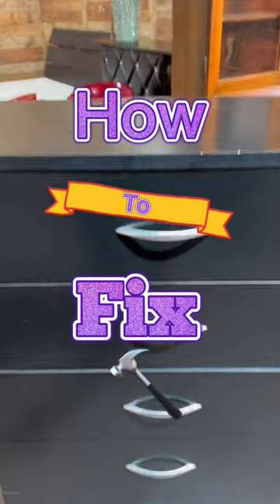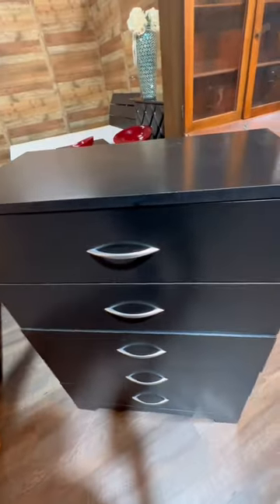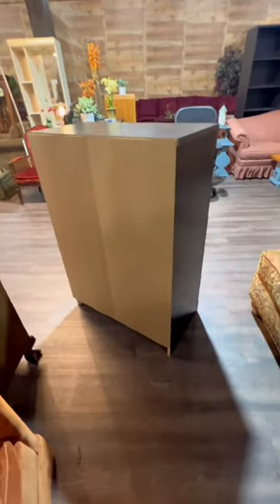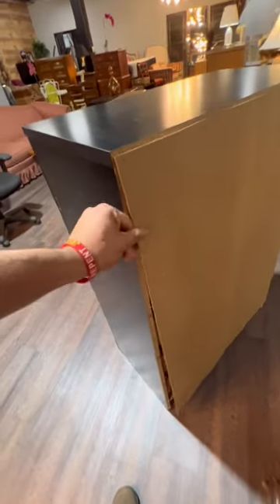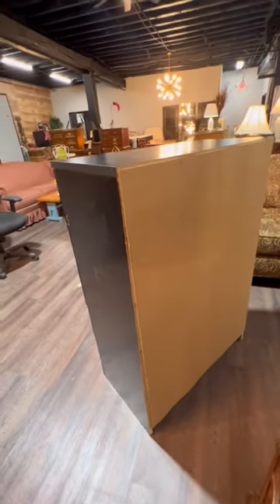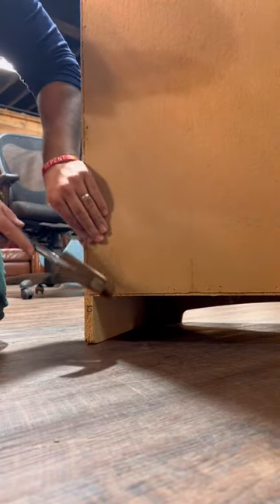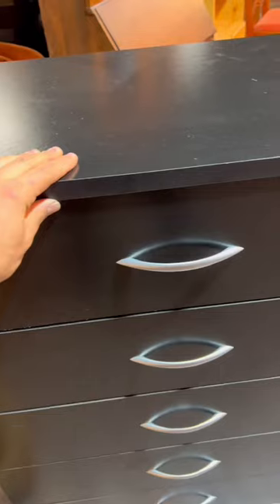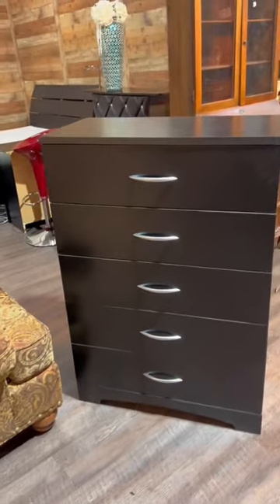How to fix wobbly ikea furniture dressers or bookshelves.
This works to fix almost any kind of Ikea dresser bookshelf or cabinets. Fast and Easy Fix. For More Thrift Store Tips and Tricks make sure to follow.